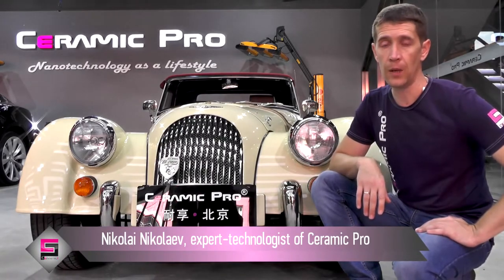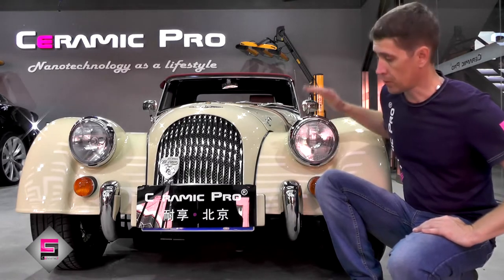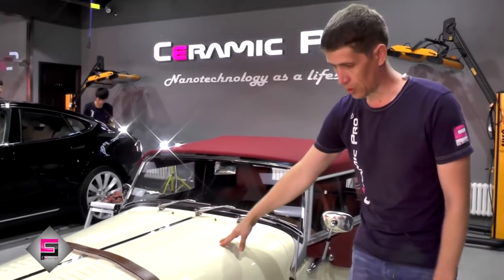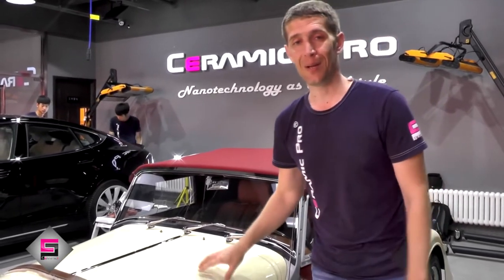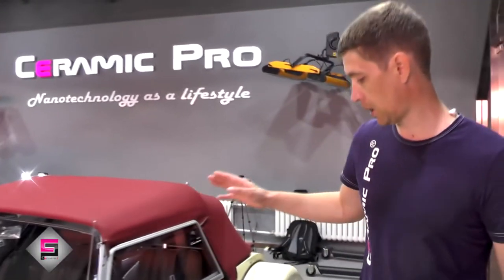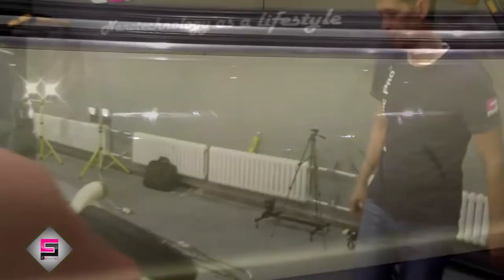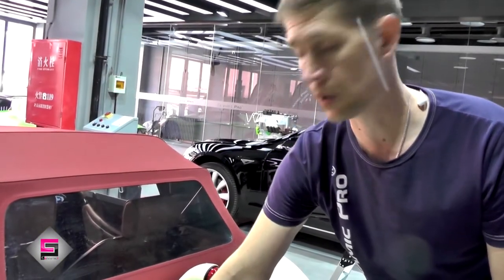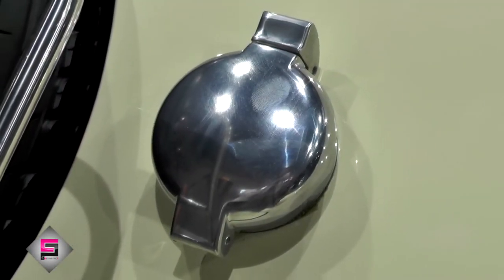Morgan Roadster in the Ceramic Pro Beijing Center – what we will do with it?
Hello! I am Nikolai Nikolaev, and here we are in the re-opened Ceramic Pro Beijing detailing center.

One of our first orders is this Morgan, roadster series.

Frankly speaking, the car is well-groomed, and its paint is not so bad. Obviously, the owner cares well about his car.

Nevertheless we have here small defects caused by careless exploitation.

But this car’s greatest defect is that it is not protected against negative factors, negative environment exposure and wrong exploitation.

Please pay attention on some defects. They are clearly seen with the unaided eye.

Small damages on the sideboard. Oily spots, and traces of possible chemical action.

Maybe of detergents. Or some chemicals that they use on reads – here on the car body.

Some metal parts are mat.

So what works will be done with this car?

We’ll perform a paint work correction, polish all metal parts and, of course, cover all the car body and interior with protective compositions of Ceramic Pro series.